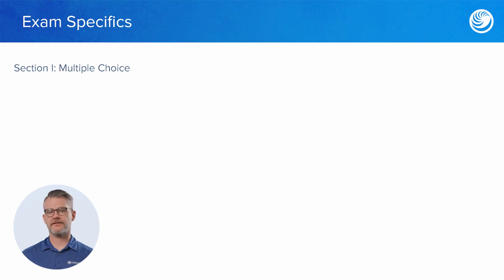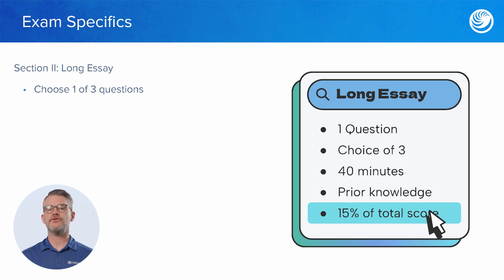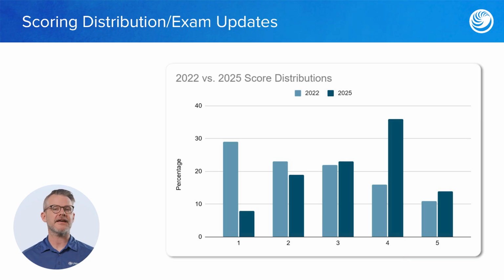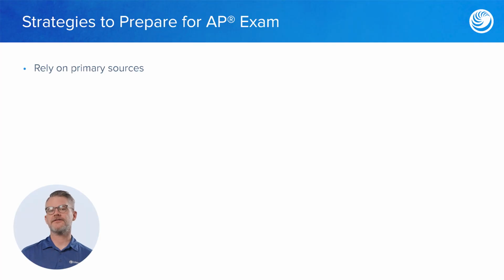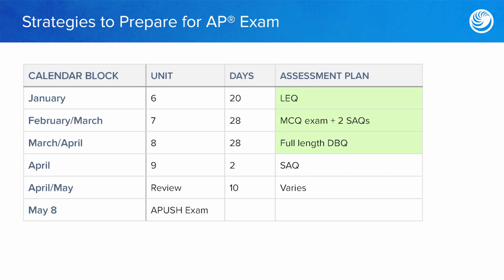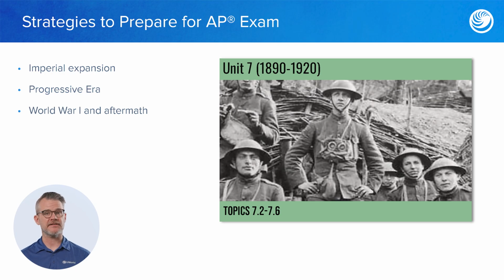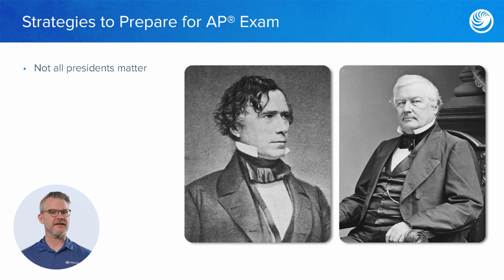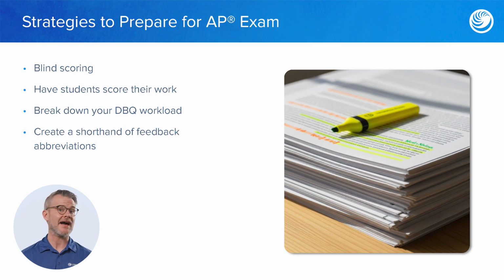APUSH Teacher's Guide to Success